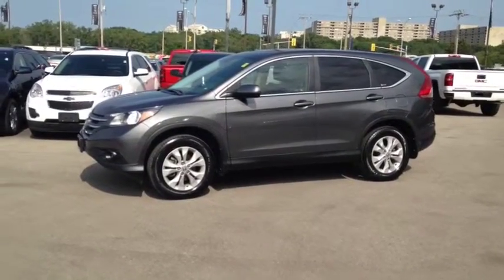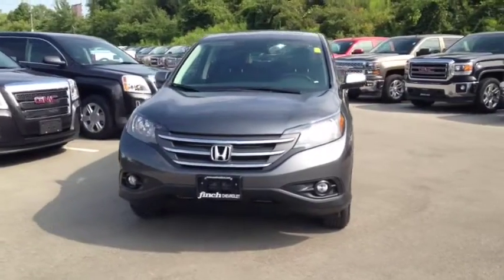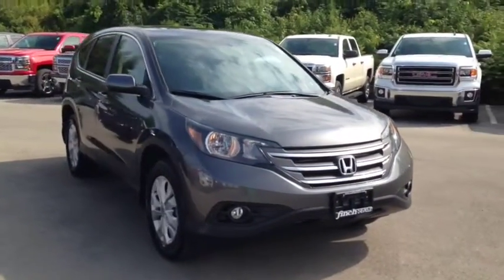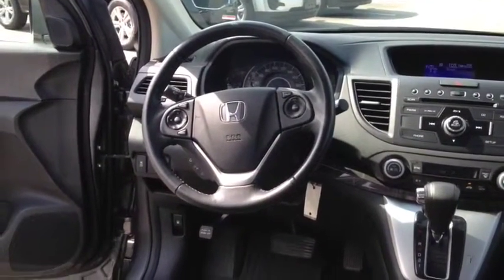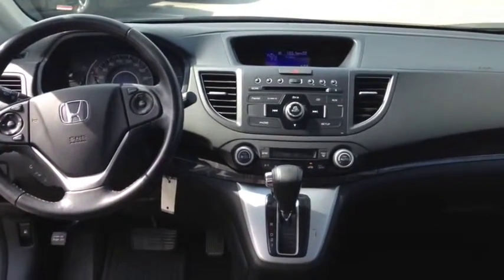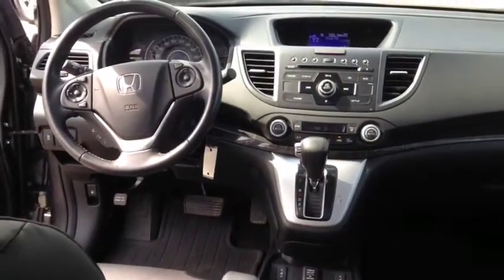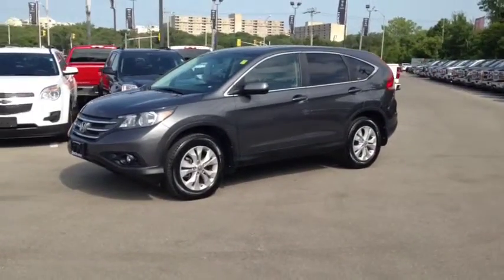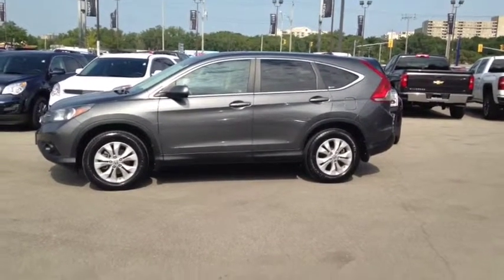2012 Honda CR-V EX-L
Crv